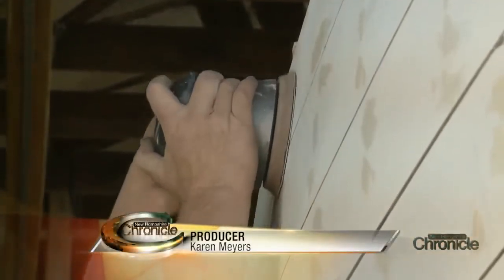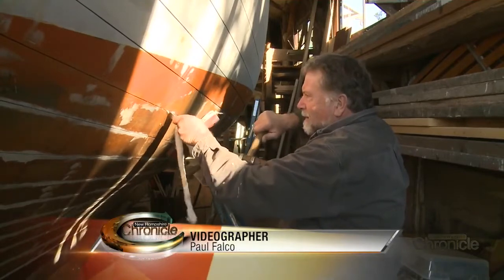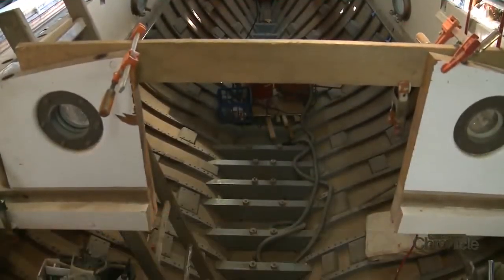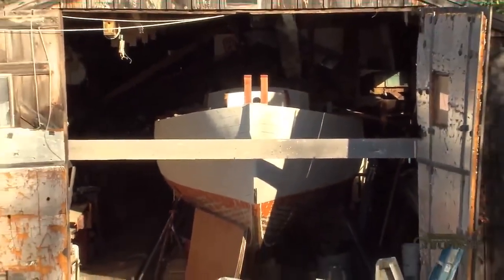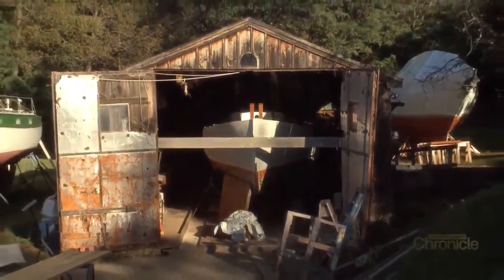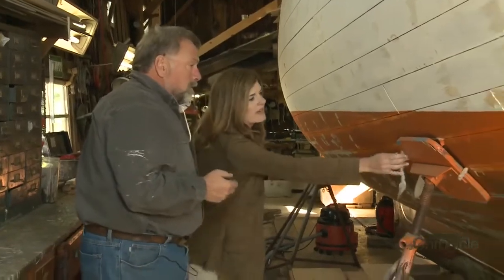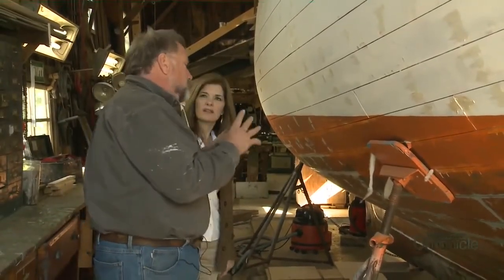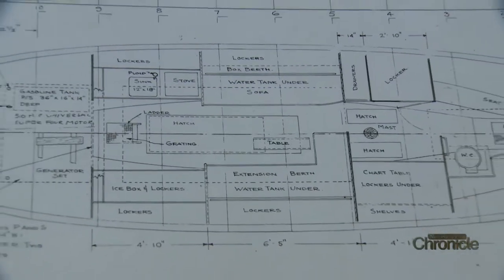Wednesday, May 16th: Wooden Boat Builder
Preparing for a new voyage.